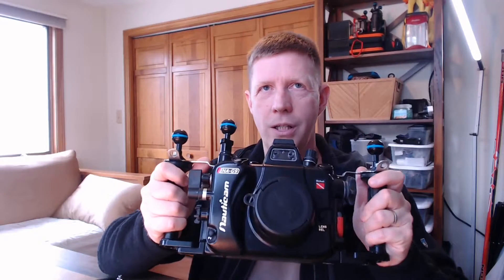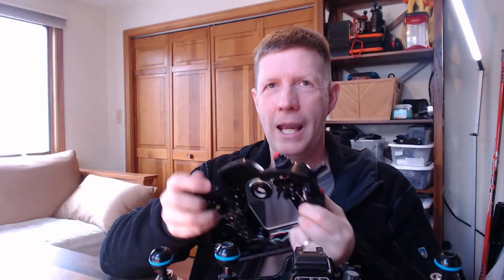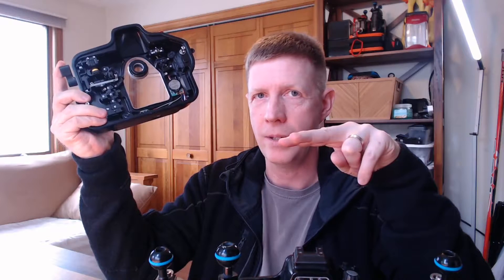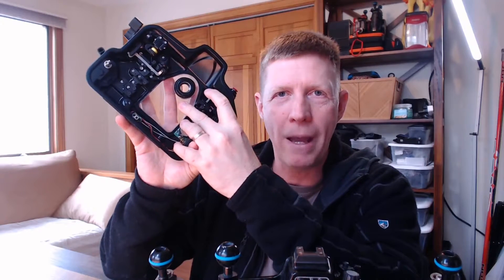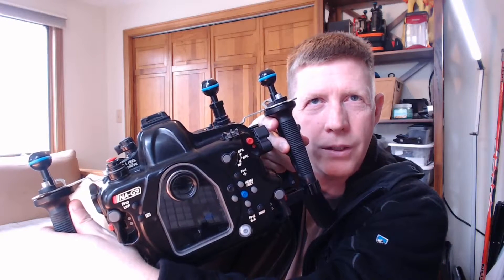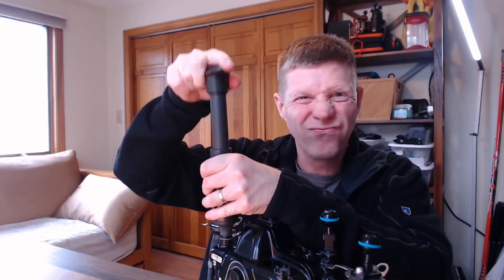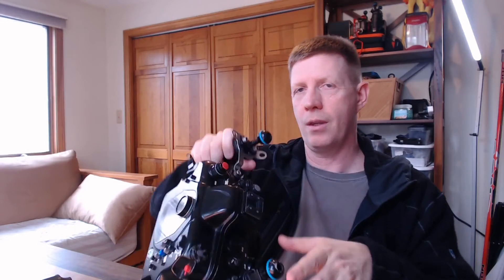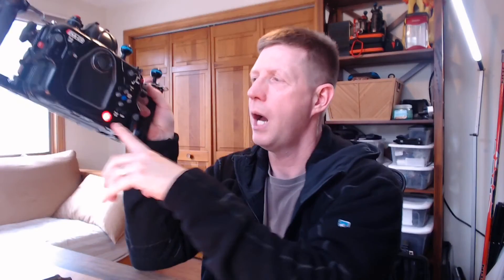Tutorial: Nauticam Vacuum Seal and Leak Detection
More at Underwater Macro Blog

Today we'll be discussing underwater housing vacuum systems, the pump, and leak detection systems used for underwater macro photography.

On-Screen Gear:
Panasonic Lumix G9
Olympus M.Zuiko Digital ED 60MM Macro Lens
Nauticam SMC-1
Nauticam Multiplier-1
Nauticam NA-TG5
Olympus PT-056
Scubalamp F24
Scubalamp PV102S
Fisheye Fix Neo Mini 1000WR
XAdventurer NextGen 1300FSL
Various other pieces of hardware

Filmed with:
Logitech C922
Panasonic Lumix G-9

Edited on Shotcut.